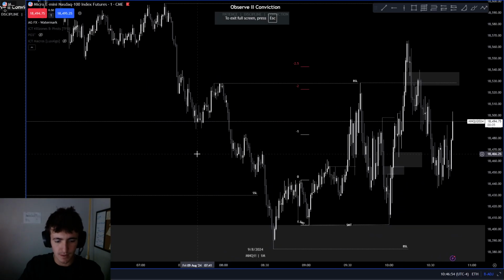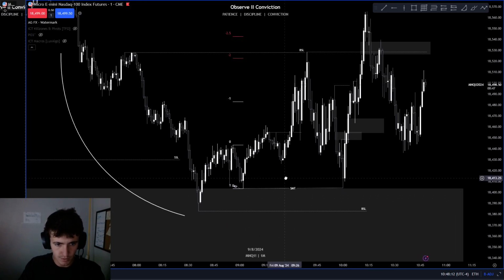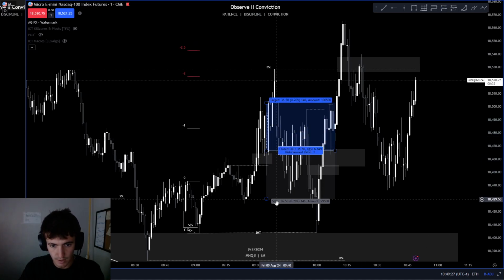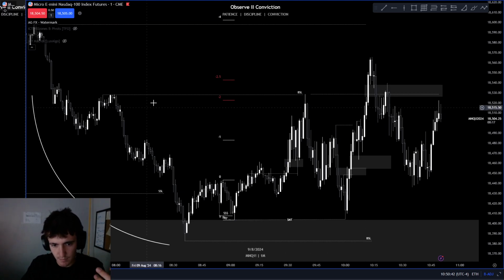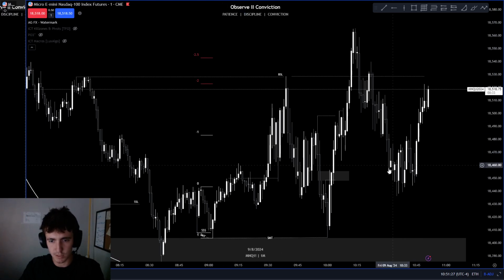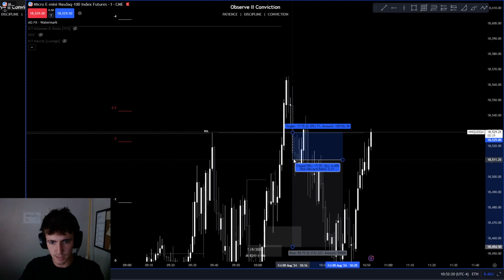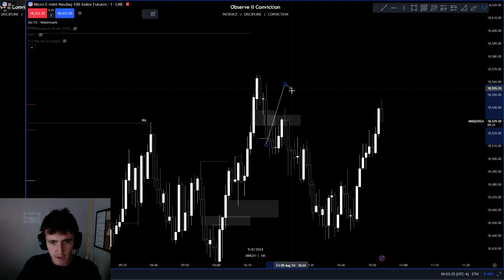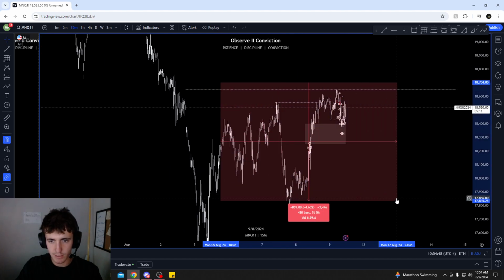Trader Recap 8/9/24